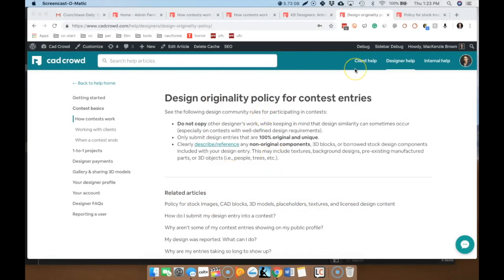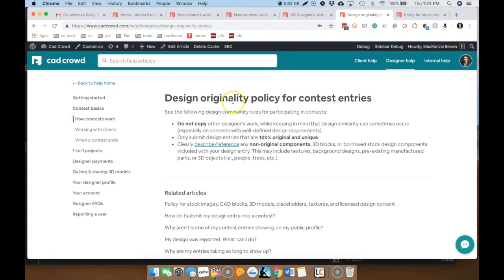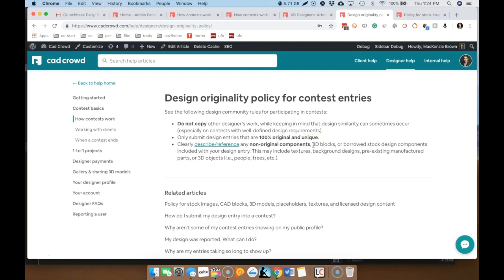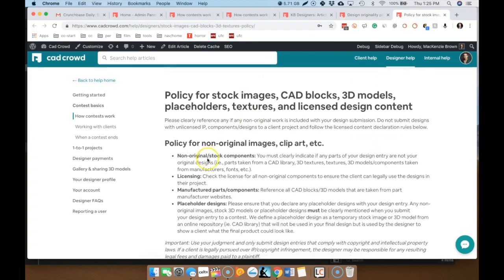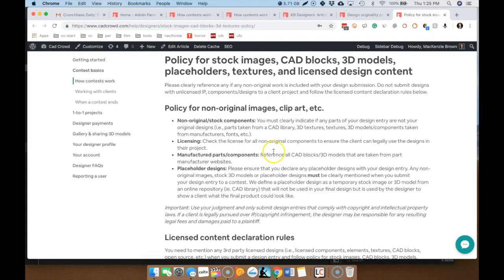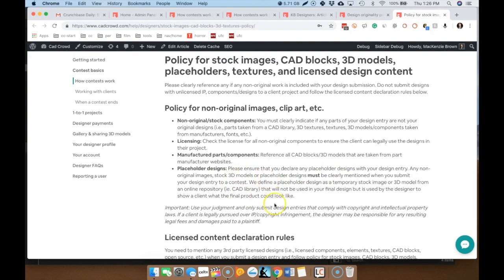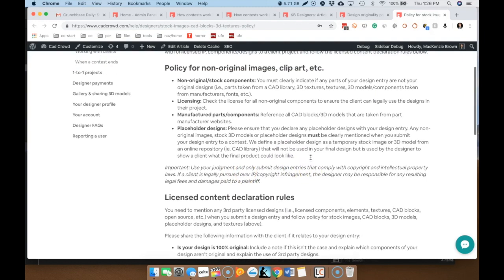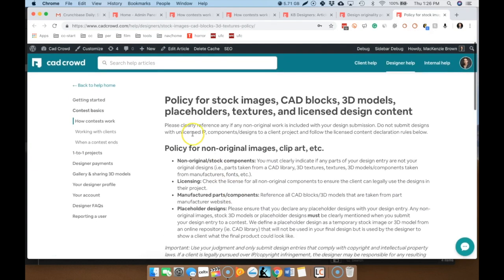Cad Crowd Tutorial: Design originality policy for CAD design contests and engineering challenges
This video explains the CAD designer and engineer policy for content originality on Cad Crowd - learn on these two pages: